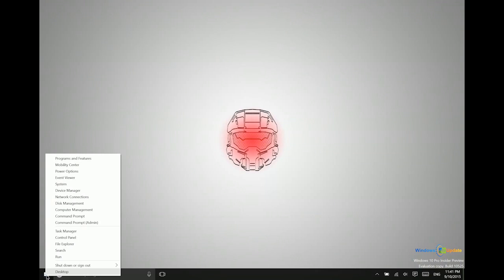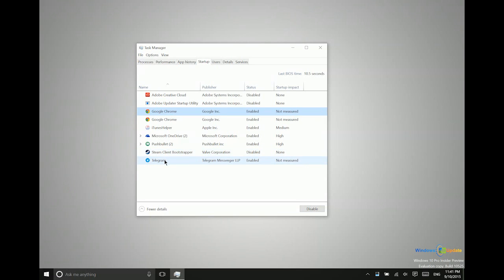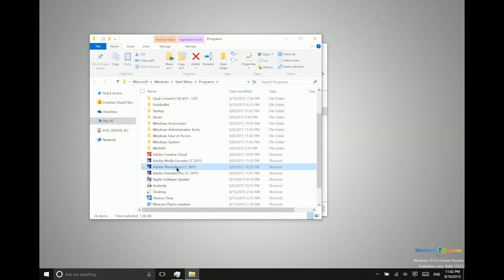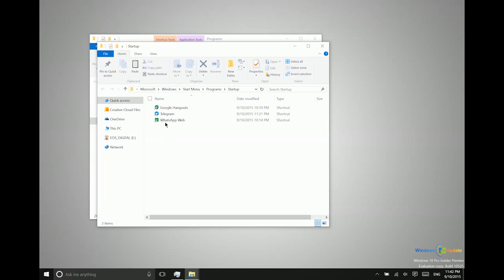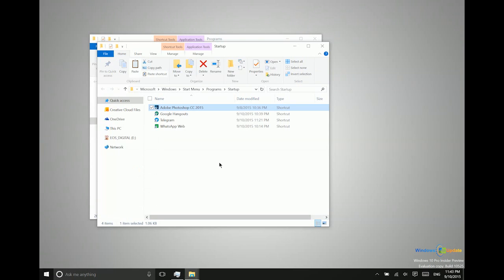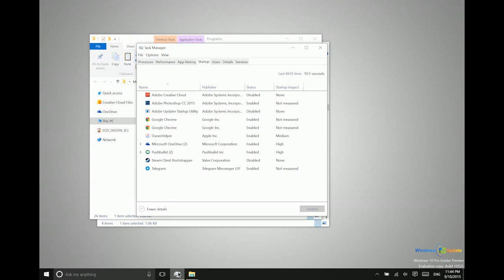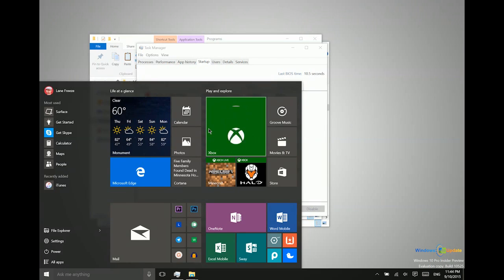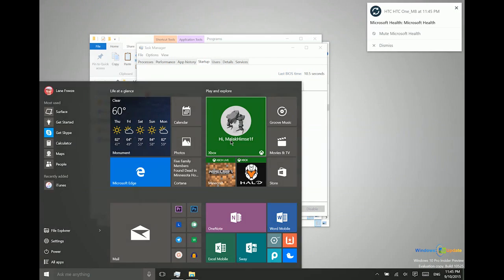How to Force a Windows 10 App to Open Upon Boot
Do you have apps you use every day? Wouldn't it be easier if some of those apps started up automatically every time you booted up your system? Perhaps you have messaging or e-mail apps you'd like to have open automatically so that you don't miss important notifications.

This video will show you how to force a Windows 10 app to open upon boot or startup.